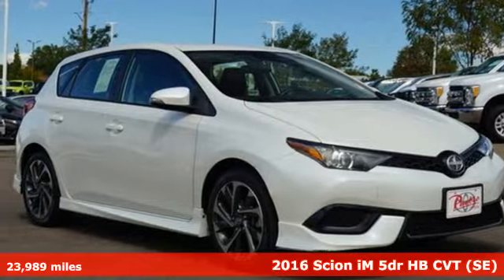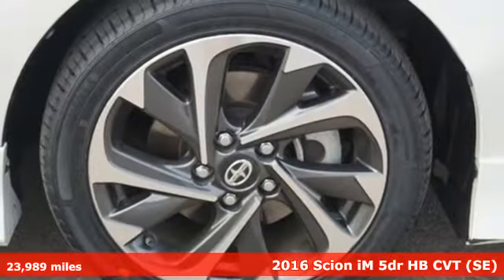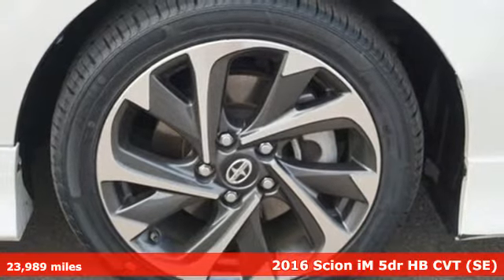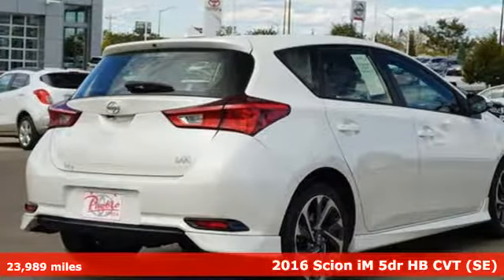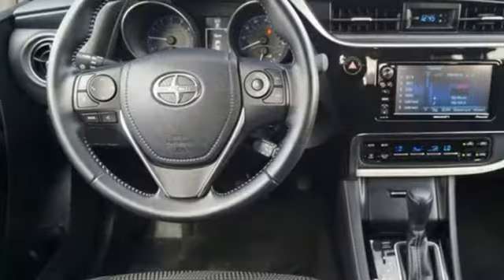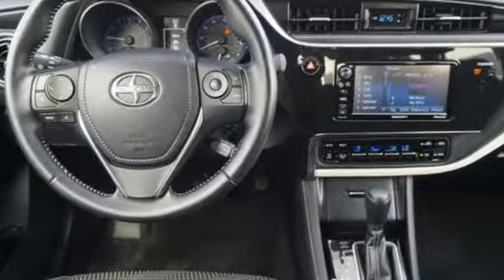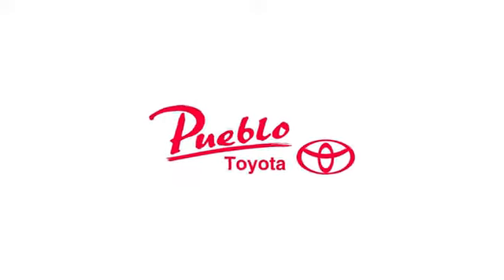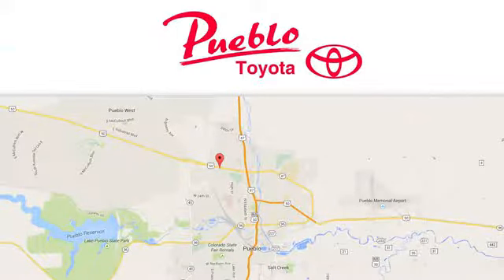Used 2016 Scion iM Pueblo CO Colorado Springs, CO #67141 - SOLD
Year: 2016
Make: Scion
Model: iM
Engine: 1.8L 4 cyls
Transmission: CVT (Continuously Variable)
Color: White
Mileage: 23989
Stock #: 67141
VIN: JTNKARJE4GJ518469
Recent Arrival! CARFAX One-Owner. Clean CARFAX. Odometer is 5132 miles below market average!brFWD 28/37 City/Highway MPGbrAwards:br * 2016 KBB.com Best Buy Awards FinalistbrReviews:br * Abundant standard features for the money; comfortable and composed ride; supportive front seats; free scheduled maintenance. Source: EdmundsbrbrFor the Best priced and highest quality pre-owned vehicles in Southern Colorado visit Pueblotoyota.com or call our team at .

Pueblo Toyota
2220 US-50 West
Pueblo, CO 81008

Address:
2220 US-50 West